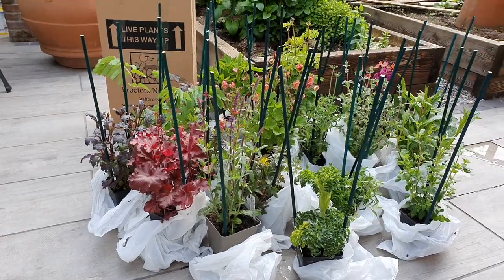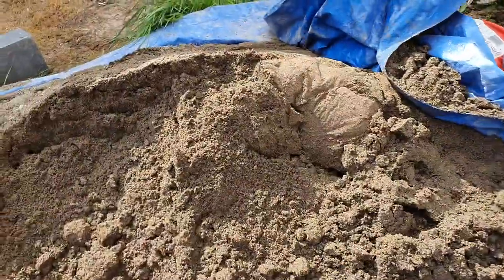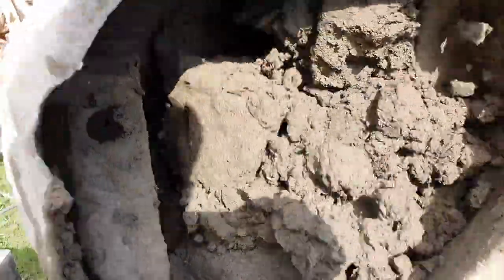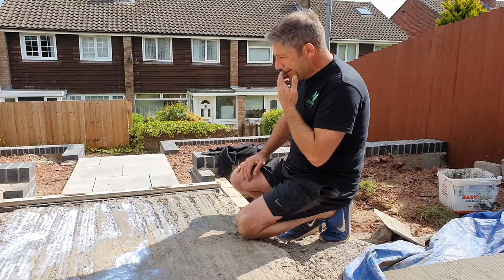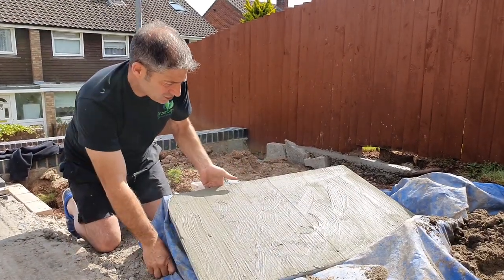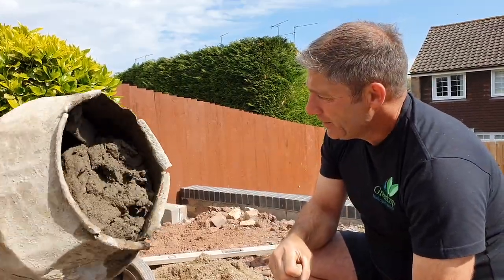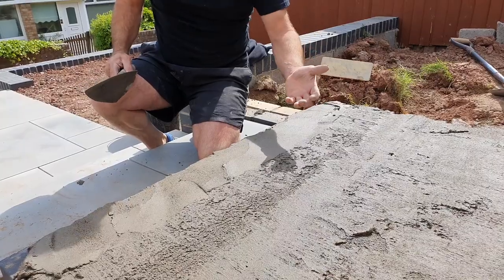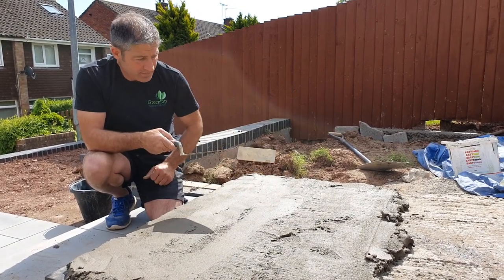Priming Slurry & What Ratio For Your Mortar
Priming Slurry & what ratio for your mortar,  I want your opinion on what you would use.